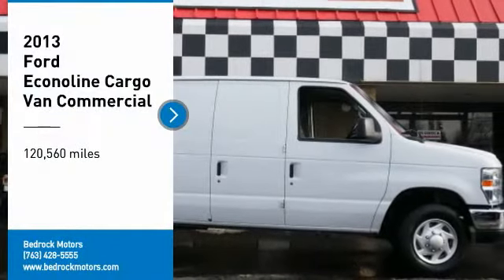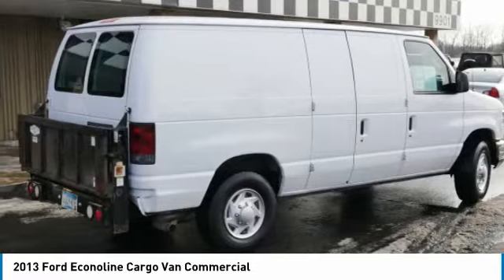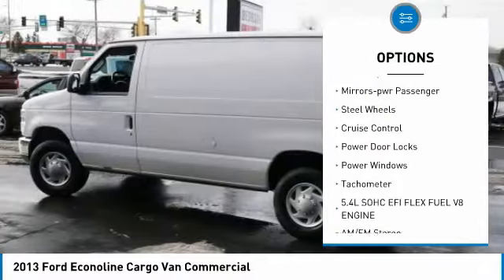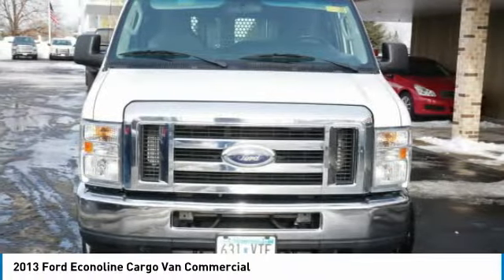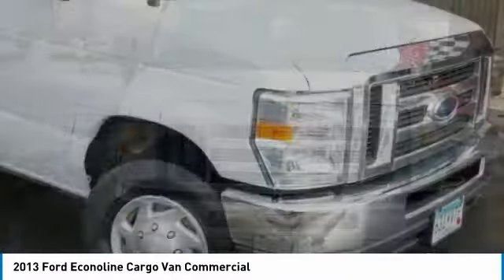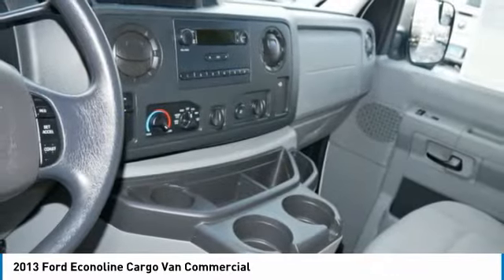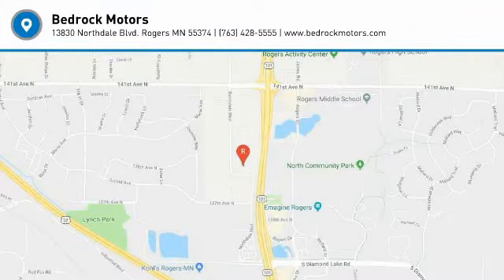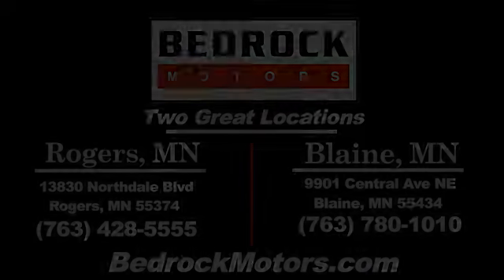2013 Ford Econoline Cargo Van Commercial Rogers, Blaine, Minneapolis, St Paul, MN C0172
2013 Ford Econoline Cargo Van Commercial

Bedrock Motors
13830 Northdale Blvd.

Priced below KBB Fair Purchase Price!brbrKeyless Entry, Cloth Seats, Power Windows, Power Door Locks, Cruise Control, Rear Door Glass, Tommy Gate Liftgate.brbrClean CARFAX.brbr*** BLAINE LOCATION *** 9901 Central Ave. Blaine, MN, 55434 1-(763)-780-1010.brbr2013 Ford E-250 Commercial Commercial Oxford Whitebr5.4L V8 EFI Flex Fuel RWD 4-Speed Automatic with OverdrivebrbrEstablished in 1975, Bedrock Motors is the Upper Midwest's Largest automobile wholesaler. In the 35 years since we opened our doors, we have developed a top-notch reputation for servicing and supplying automobile dealers across the region.